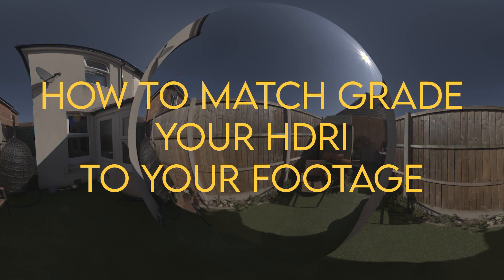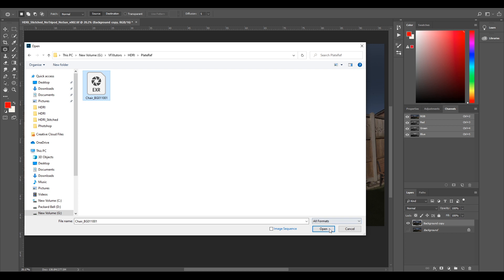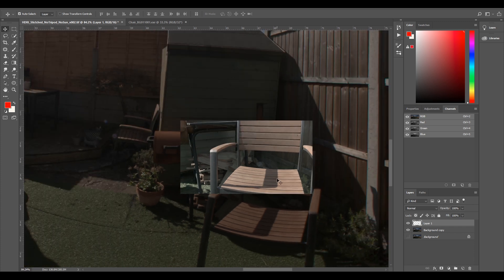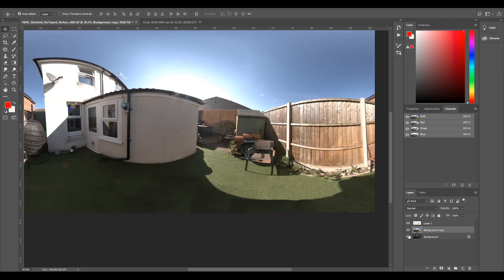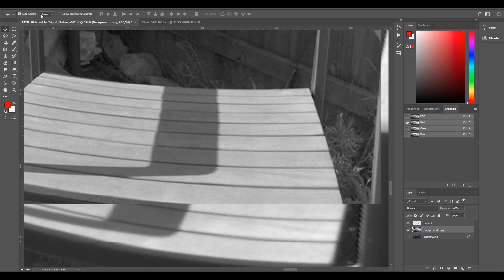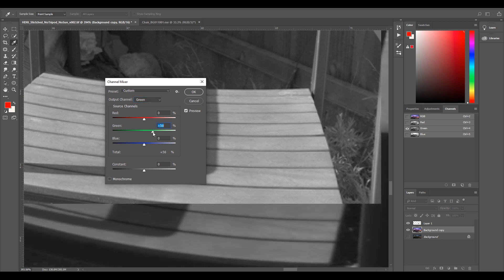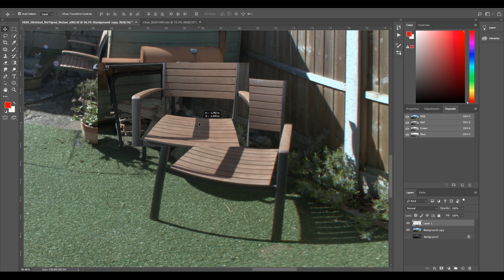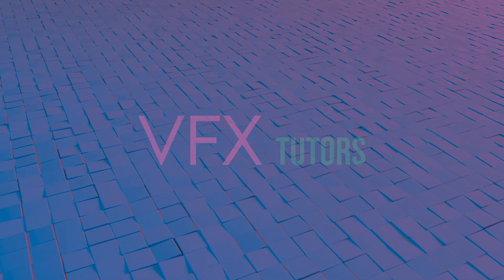How To Match Grade A HDRI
In this video I will go through how to match grade your HDRI, so it matched the colours in your footage.